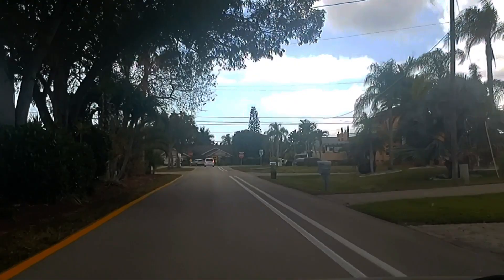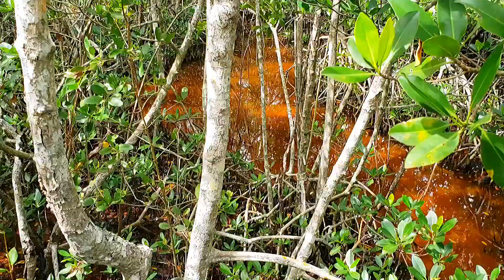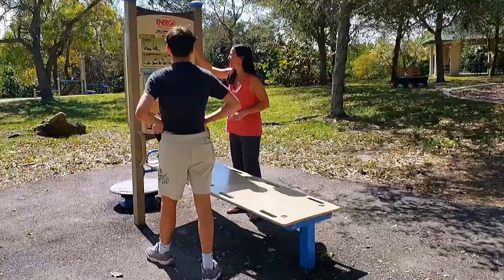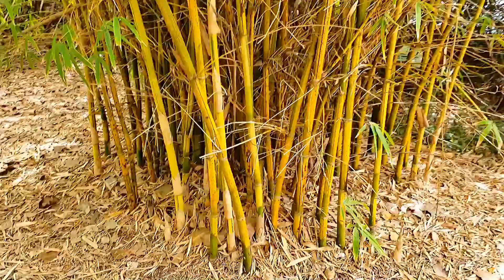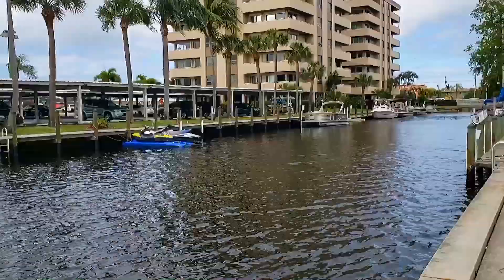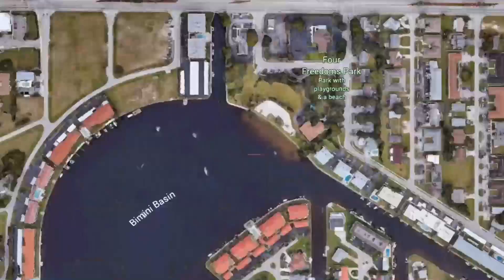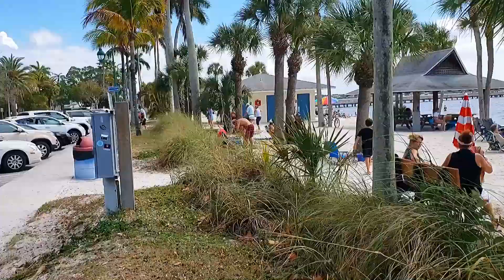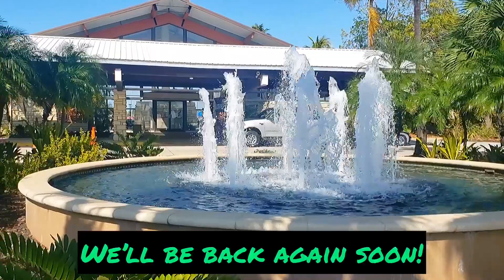Cape Coral walking tour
Join Captain Tom and Admiral Brigitt on a fun filled adventure across Cape Coral, Florida.

In our latest exploration of our new hometown, we visit several parks and sights in the SouthWest area of Cape Coral.  We walk the raised boardwalk of the Glover Bight trail and climb the secluded lookout tower to catch a glimpse of Tarpon Point and the Westin Hotel.

After Glover Bight, we visit Rotary Park and explore the many sights there like the dog park, butterfly cage, and playground.  We meet the dangerous reptiles and Brigitt shows her stuff on the public exercise circuit and practice her pole dancing skills.

Four Freedoms park is our next stop only minutes away where we get to see the infamous Bimini Bay, find out what the fishermen are catching and read the rules of the dreaded gestapo.

Finally we get hungry and make a final dash to the yacht club area and Boathouse Restaurant.  Get to see some shenanigans at the gas dock and have a meal with a view over the water.

Secret prize to the viewer who guesses how many times I say “little”. Lmao.